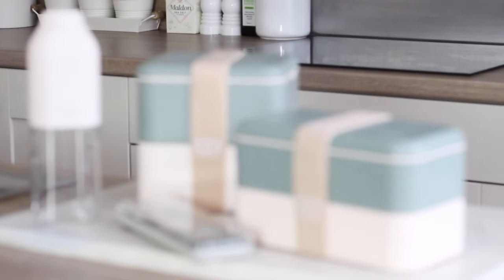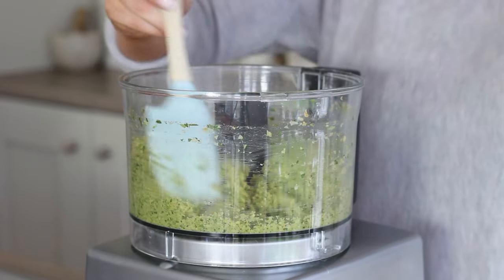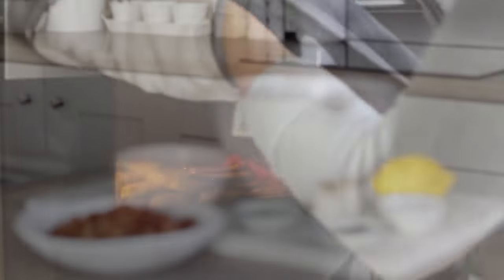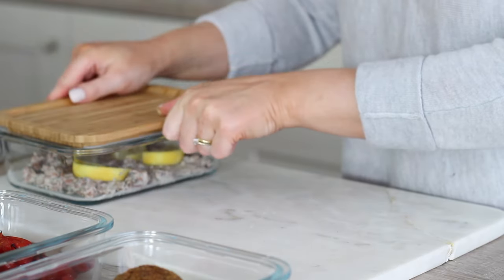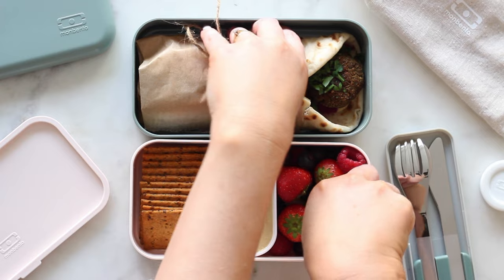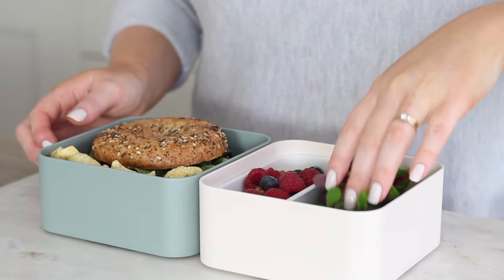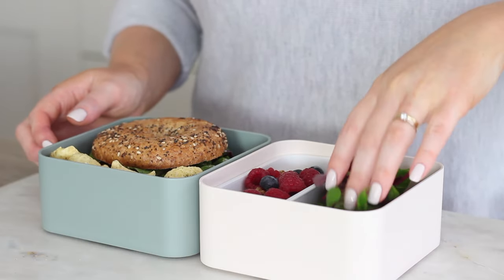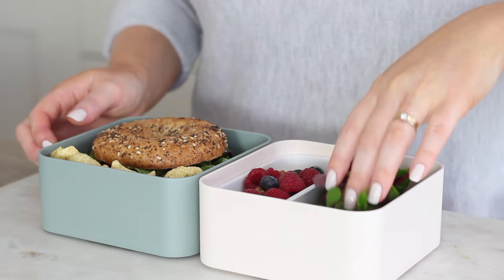Bento Box Lunch Ideas (Vegan) | JessBeautician AD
Glass containers: Ikea

DISCOUNTS
Millo blender (now €299!) - Free Travel Cup with purchase using code JESSICA (add Travel Cup to cart before checkout) {gift}

PEA FALAFEL TRAY BAKE (Makes 12):
1 cup dried chickpeas, soaked overnight
1/2 cup frozen peas, defrosted under running hot water
1 small white onion
4 cloves garlic
2 tbsp rice flour
2 tsp ground cumin
2 tsp coriander
Pinch salt
Black pepper

1 aubergine, sliced into half moons
2 large tomatoes, quartered
Olive oil

Drain the soaked chickpeas and add to a food processor along with the peas, onion, garlic, fresh coriander and parsley, rice flour, ground cumin and coriander, salt and pepper, and pulse until combined. Form into 12 falafels between the palms of your hands, place on one half of a baking tray and brush with olive oil. Lay the aubergine slices and tomatoes out on the other half, brush with olive oil and sprinkle over sea salt. Bake for 35-40 minutes, turning halfway through.

PINTO BEAN 'TUNA' MAYO SALAD
1 can pinto beans, rinsed & drained
1/4 cup vegan mayo
1/2 nori sheet, shredded
1 tbsp fresh chives
1 tsp dried dill
1 tsp onion granules
Zest & juice 1/2 lemon
1 tsp rice wine vinegar
Salt & pepper

Mash the pinto beans as much as possible in a mixing bowl. Add in the vegan mayo, nori sheet, chives, dill, onion granules, lemon zest & juice, rice wine vinegar, salt and pepper, and mix to combine.

MONDAY - PEA FALAFEL FLATBREAD
Flatbread
Hummus
Roasted aubergine & tomato
Pickled red cabbage
3-4 Pea Falafels
Parsley

- Tahini in sauce cup
- Spicy crackers
- Hummus in food cup
- Berries

TUESDAY - PINTO BEAN 'TUNA' MAYO BAGEL
1 multiseed bagel
Cucumber, sliced
1/2 porion Pinto Bean 'Tuna' Mayo
Tomato, sliced
Avocado, sliced
Salad

- Creamy Dill Hummus Chips
- Vegan vanilla yoghurt, Almond Butter Oats, berries
- Salad, cherry tomatoes

WEDNESDAY - PEA FALAFEL SALAD
Salad leaves
Flatbread
4 Pea Falafels

- Hummus in food cup with roasted aubergine & tomatoes
- Mixed berries
- Coconut-chocolate bar

THURSDAY - SPICY 'TUNA' MAYO INSPIRED SUSHI
1 sheet nori
1/2 cup pre-cooked sushi rice
1/2 portion Pinto Bean 'Tuna' Mayo
1 tbsp wasabi sriracha
Cucumber and avocado sticks
Fresh chives, chopped
Sesame seeds

- Soy sauce in sauce cup
- Vegan vanilla yoghurt in food cup
- Salad, cucumber & tomatoes
- Mixed berries

FRIDAY - PASTA SALAD WITH ROAST AUBERGINE & TOMATOES
1 portion pre-cooked pasta
Remaining roasted aubergine and tomatoes
Handful rocket
Small handful parsley
2 tbsp lemon juice
Salt & pepper

- Tomato & Basil Quinoa Chips
- Salad, cucumber, tomatoes
- Vegan vanilla yoghurt, berries
- Salted almond chocolate bar

SHOPPING LIST:
1 bag dried chickpeas
1 tin pinto beans
1 bag frozen peas
Nori sheets
Sushi rice
Pasta
Hummus
1 pack flatbreads
1 bag multi-seeded bagels

1 aubergine
4 large tomatoes
1 onion
1 bulb garlic
Fresh coriander
Fresh parsley
Fresh chives
2 lemons
1 avocado
1 cucumber
Cherry tomatoes on-the-vine
1 bag mixed salad/rocket

Snacks: Chips, crackers, fruit, yoghurt, snack bars etc.

STORE CUPBOARD ESSENTIALS:
Vegan mayo, tahini, balsamic vinegar, rice wine vinegar, pickled red cabbage, sriracha, regular sesame seeds, black sesame seeds, ground cumin, ground coriander, dried dill, onion granules, rice flour, olive oil, salt, pepper.

{Gift}
Some of the products mentioned are gifted items from a brand or PR, however, it is my own choice whether or not they are featured and my opinions are always 100% honest.